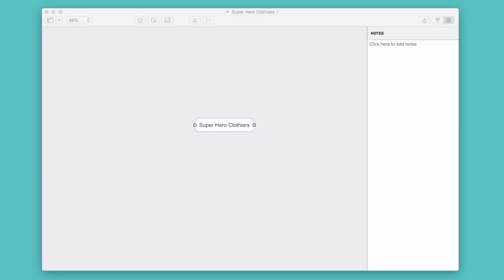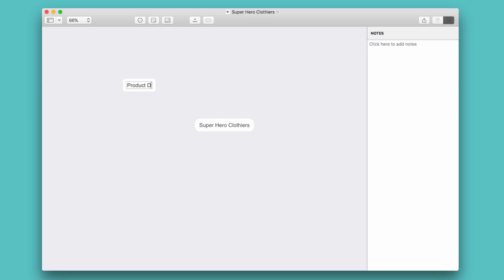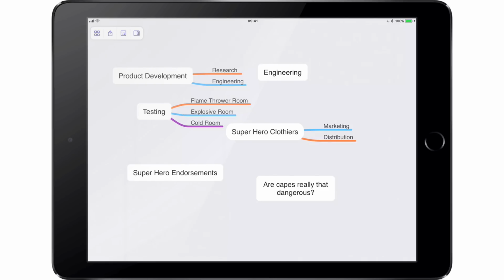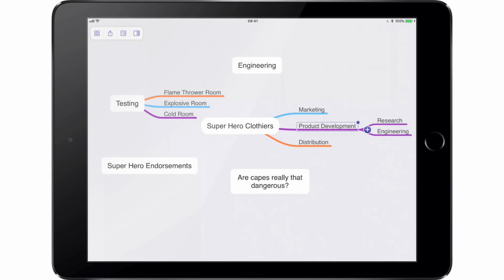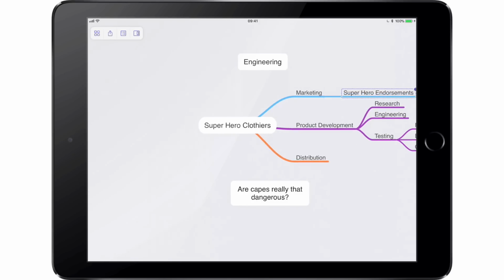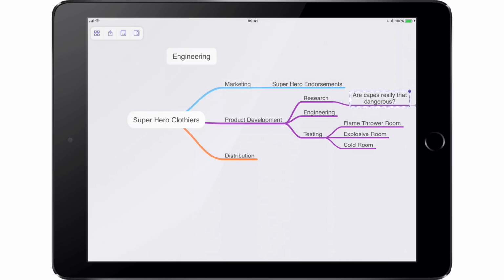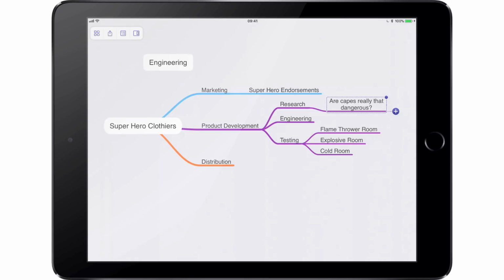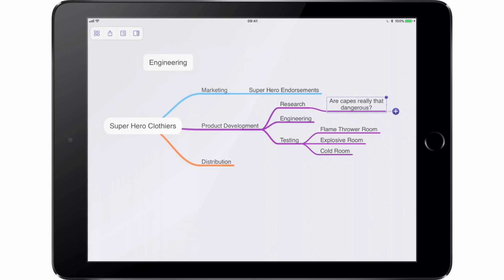Visual Thinking with MindNode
In this introduction video, David talks about what visual thinking is and who it is useful for. He shows how mind maps are non-linear and visual, just like our thinking. And how intuitive and easy it is to create order from chaos by unleashing your brain with MindNode.